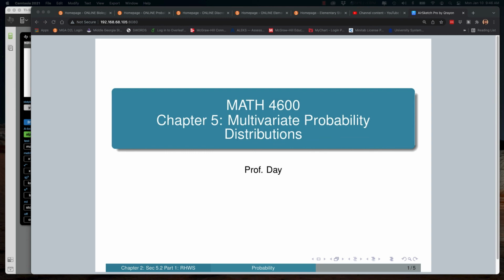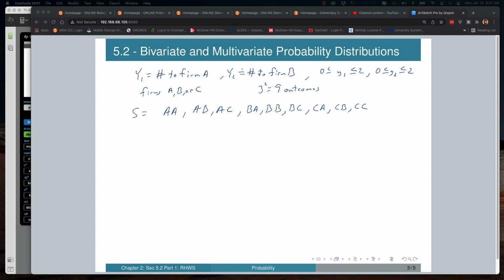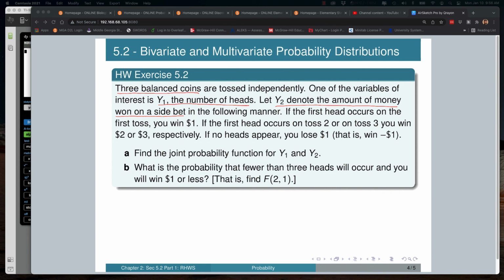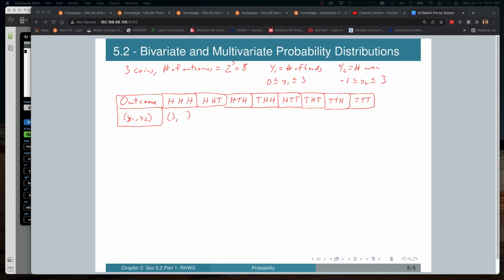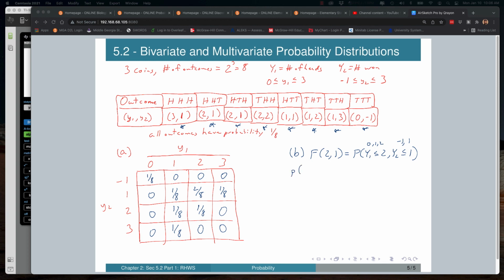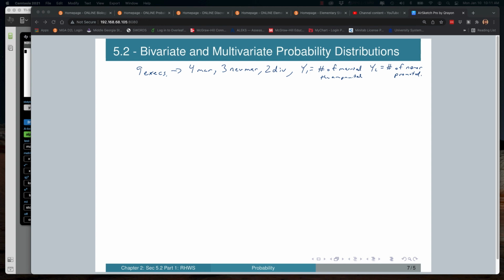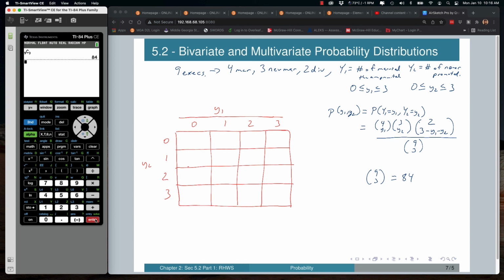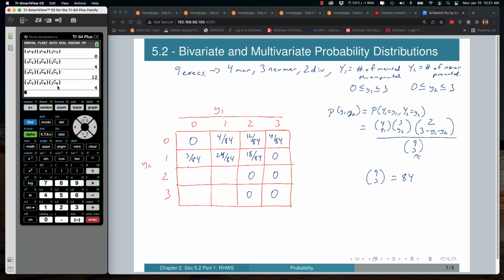4600 5.2 Part 1: Recommended HW Solutions